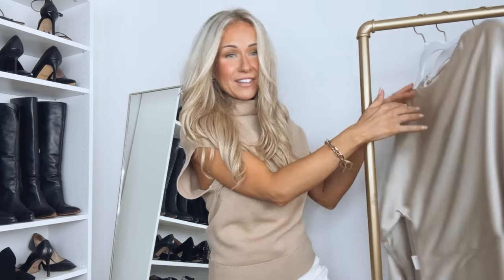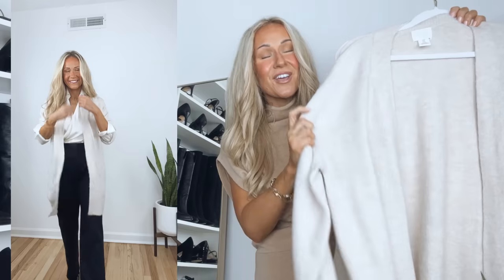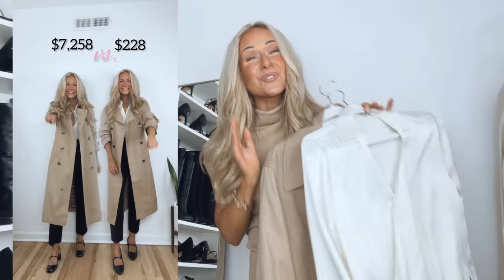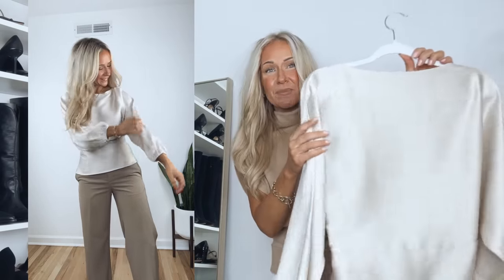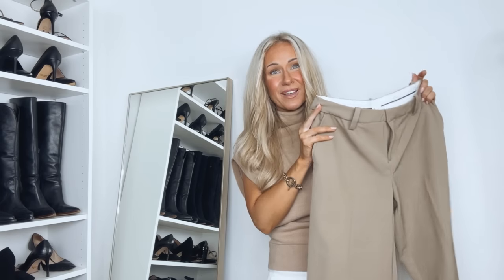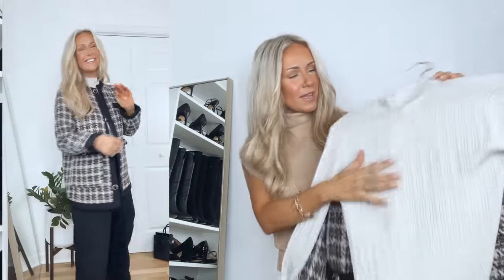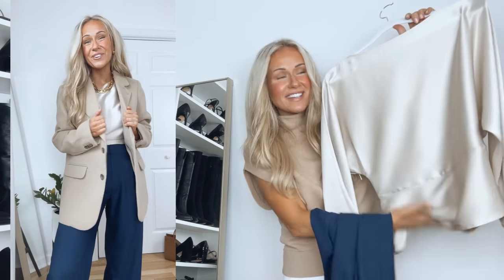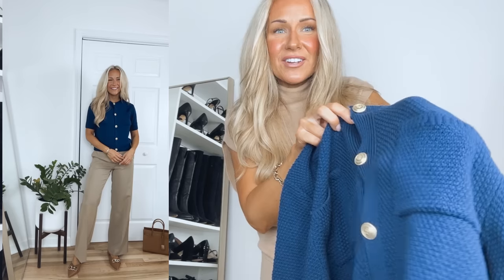NEW IN H&M HAUL 2023 | BUSINESS CASUAL OUTFITS FOR FALL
Shop these outfits here:
1. Satin wrap blouse, black pants, and cardigan outfit
2. Trench coat outfit (linked both save and splurge outfits)
3. Blue button up shirt and navy blue pants outfit
4. Trench coat with navy blue pants outfit
5. Satin peplum top and beige wide leg pants outfit
6. Cream midi dress and blazer outfit
7. Houndstooth tweed jacket and black pants outfit
8. Camel jacket and navy blue pants outfit
9. Off-white wrap coat and beige pants outfit
10. Black wrap cot outfit
11. Navy blue knit and beige pants outfit

Outfit I'm wearing throughout the video (camel sweater and white pants)

Privacy Policy: Please note that third parties (such as LTK) may serve content and advertisements on this site, collect information directly from visitors, and place or recognize cookies or other tracking technologies on visitors’ browsers. This does not add any additional cost to you, the customer. I encourage you to read more information on privacy and tracking through the LTK Privacy Policy and the FTC Consumer Guide On Online Tracking